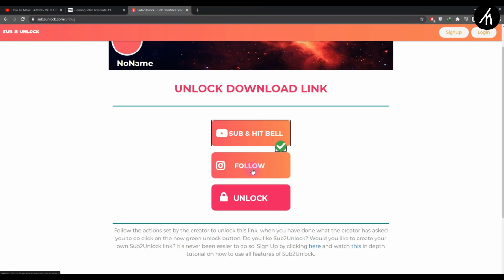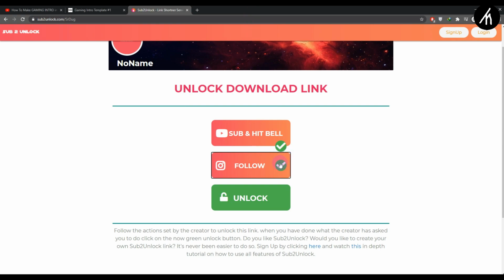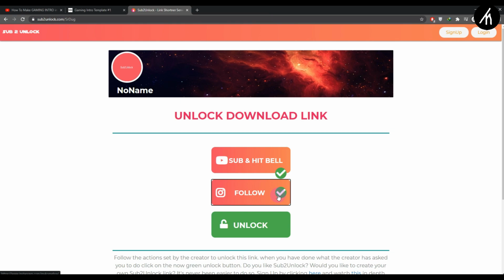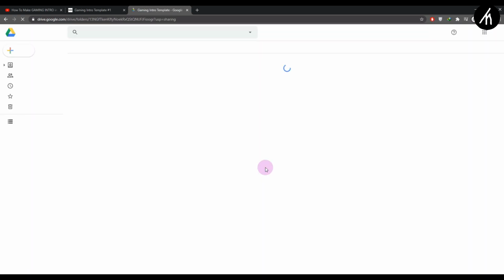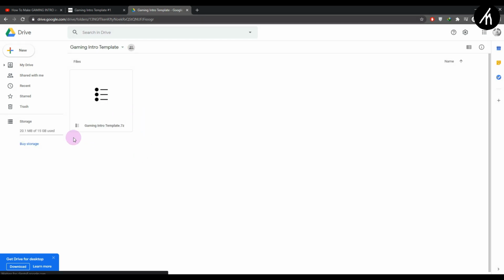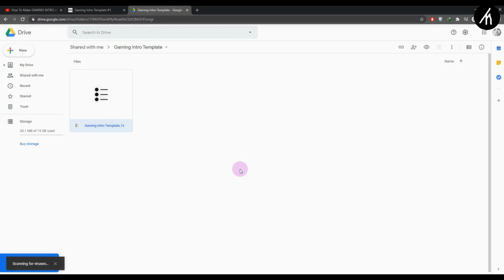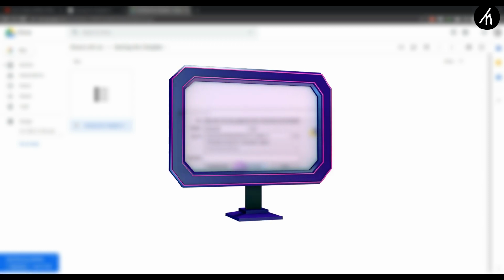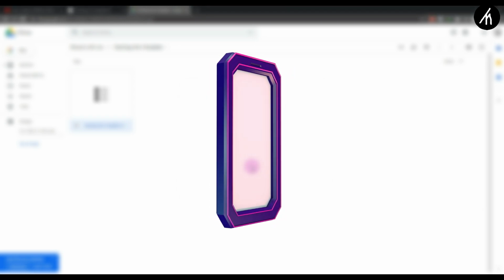How To Download Files From My Link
So, Here's how you do it.